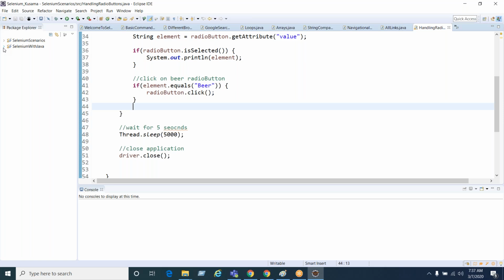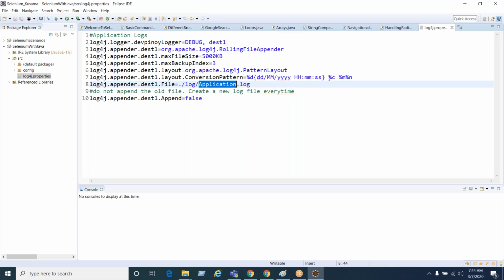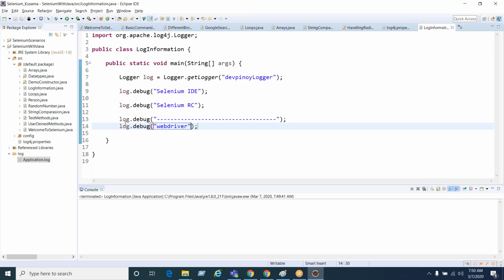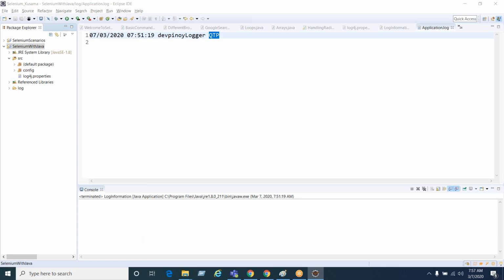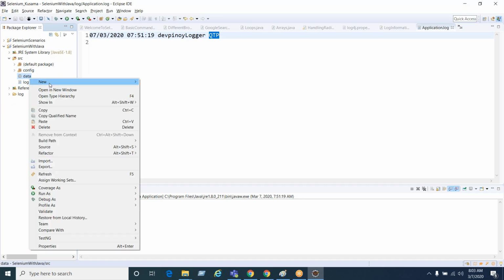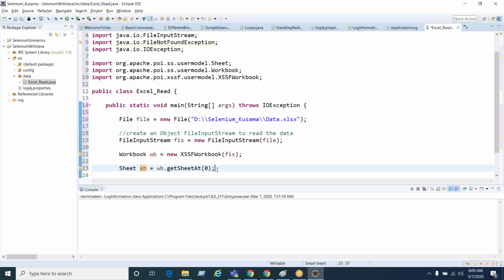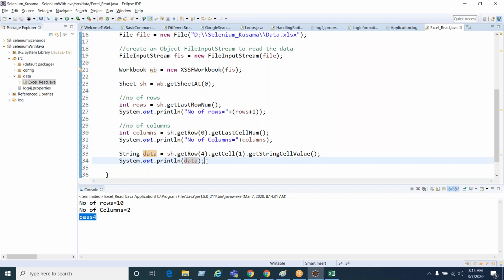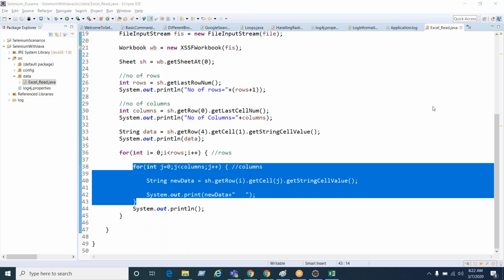Selenium With Java Session 21